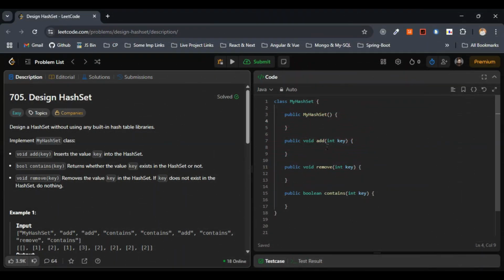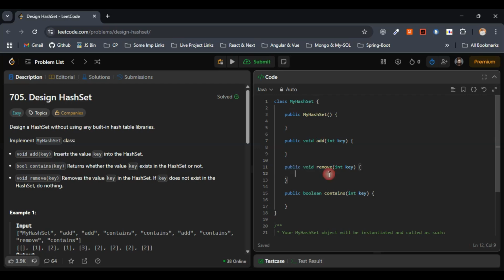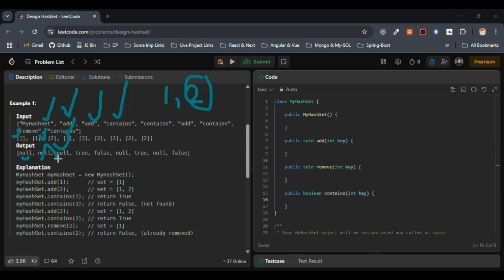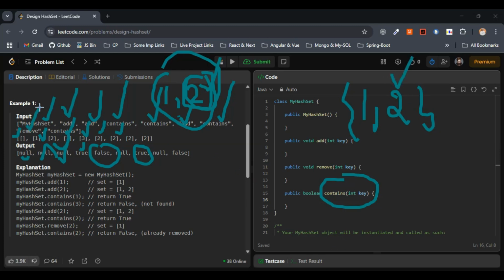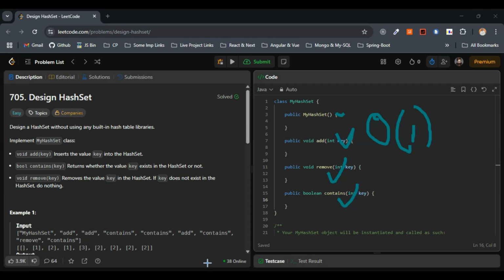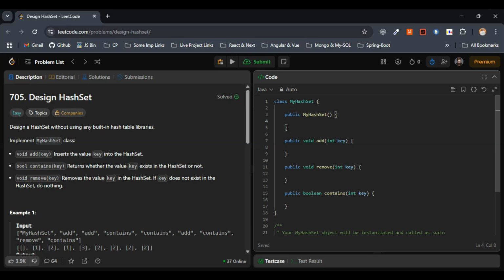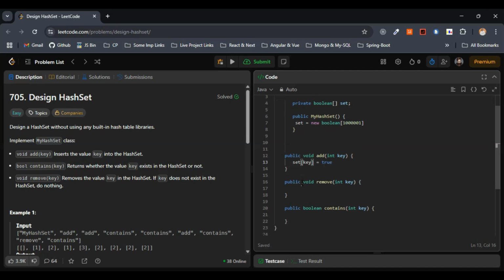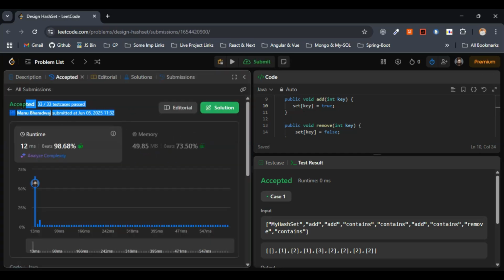9. Leetcode 705. Design HashSet : JAVA